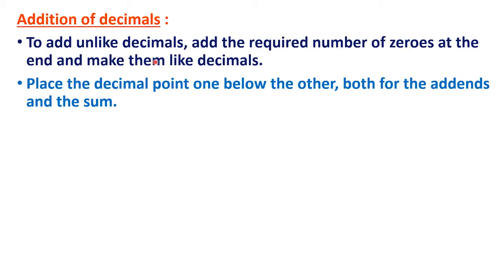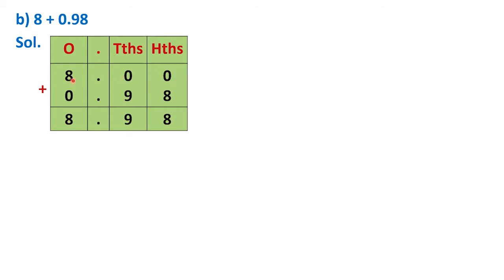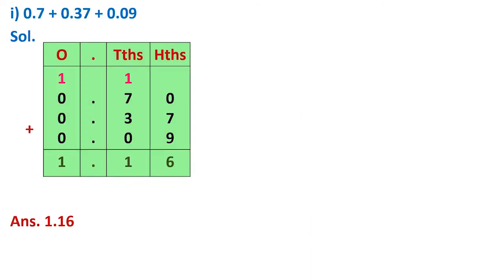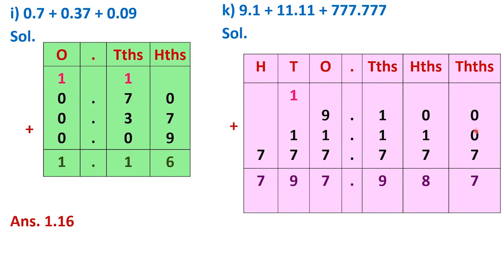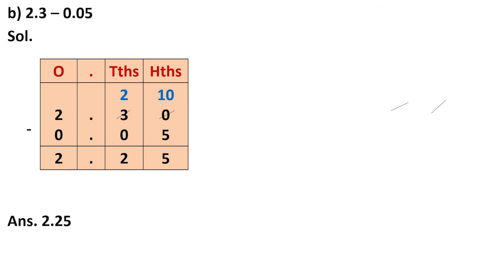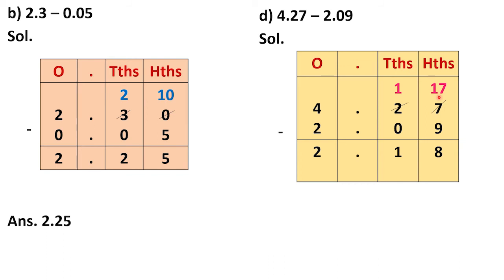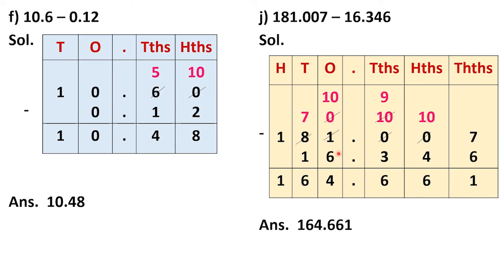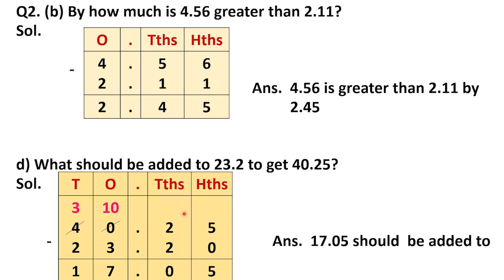Class V Maths Ch 5 Decimals Part 3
By: Mahima Baghel